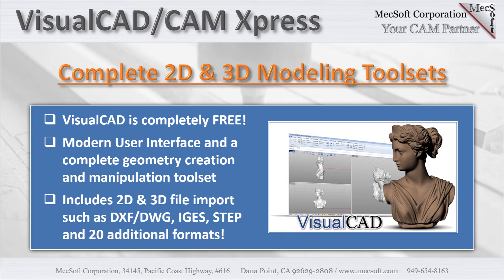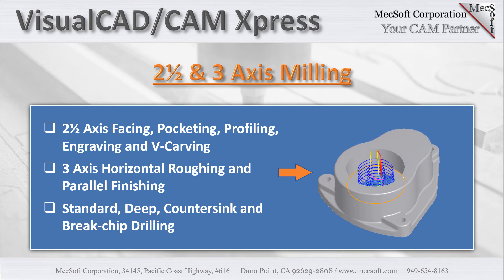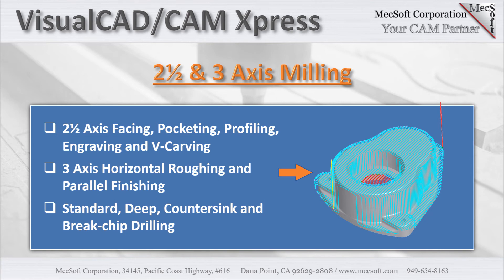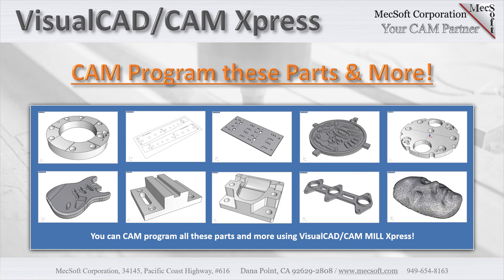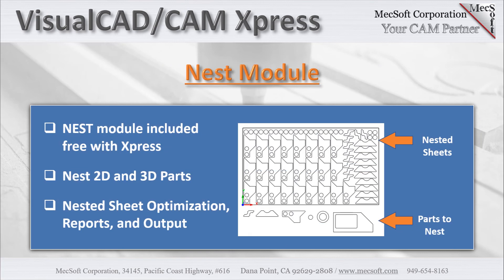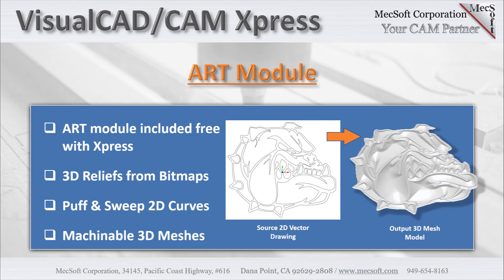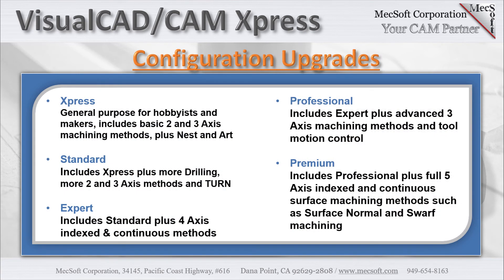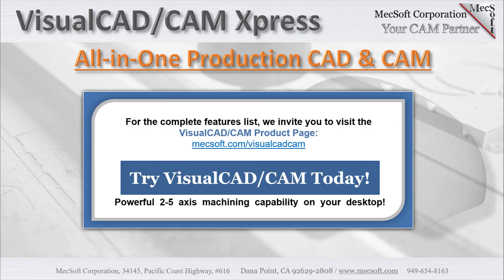Introduction to VisualCAD/CAM Xpress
Watch this short video to learn about VisualCAD/CAM Xpress, the entry level 2D/3D modeling and Machining package from MecSoft Corporation.